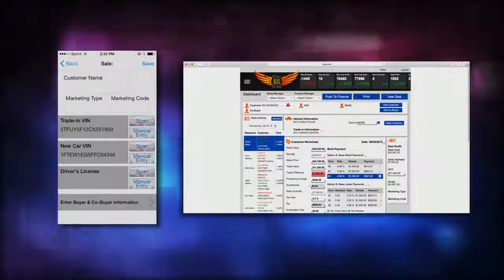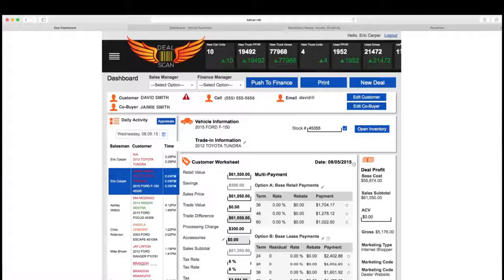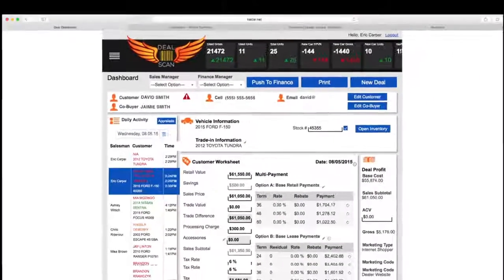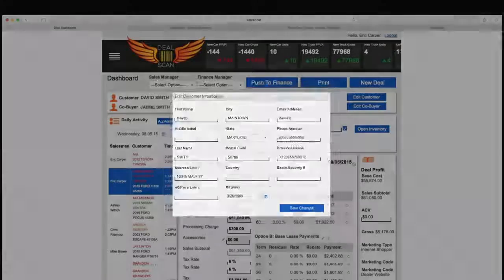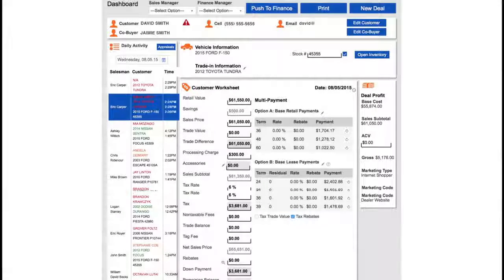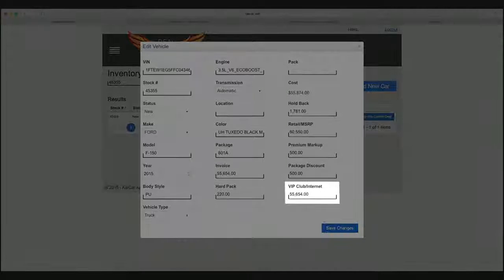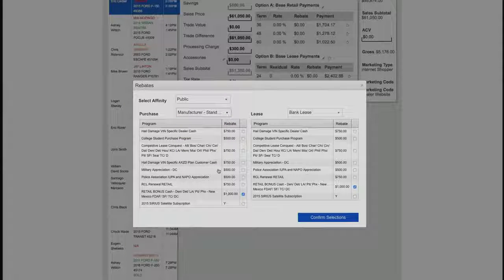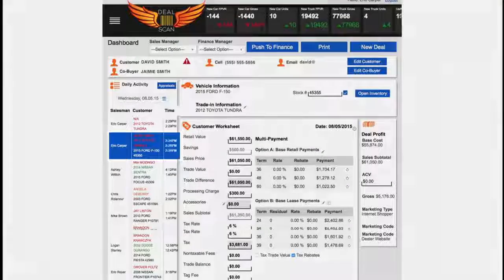Integrating the DealScan Desktop and Mobile Apps 5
How to integrate the DealScan Desktop and Mobile Application for Car Sales.